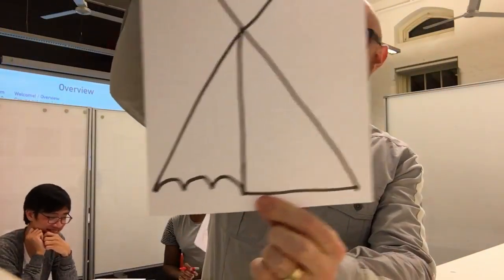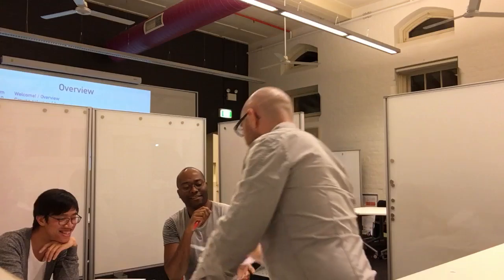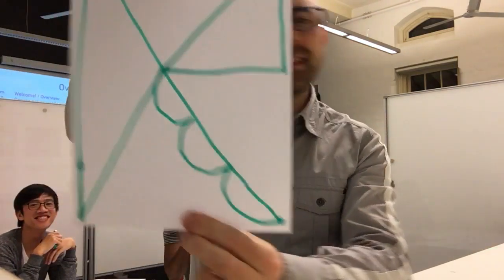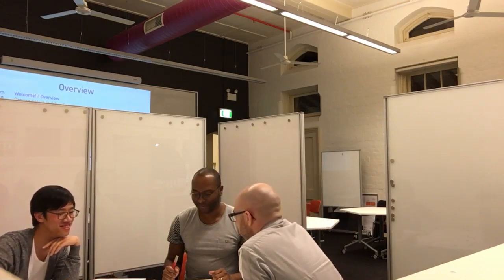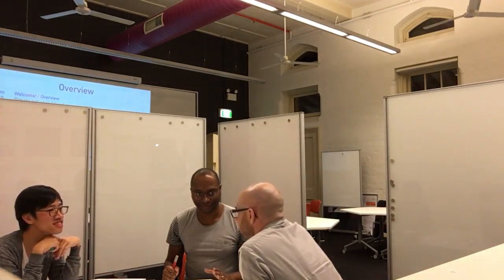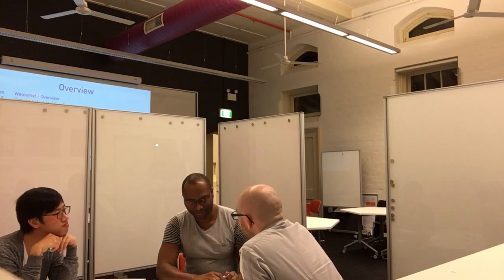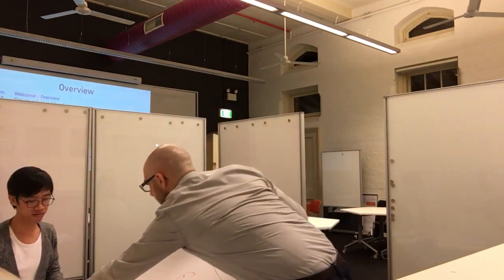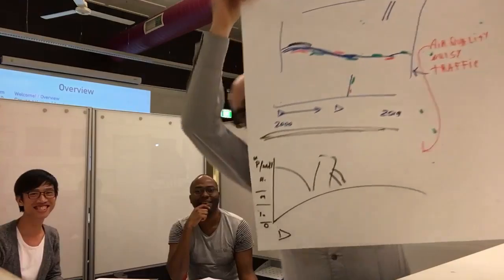MDSI - DVN Assessment 2 - Damien's role play 10537532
Thanks to Kitt and William!